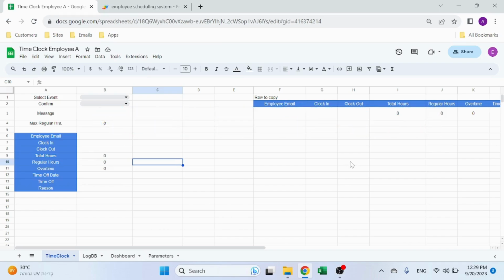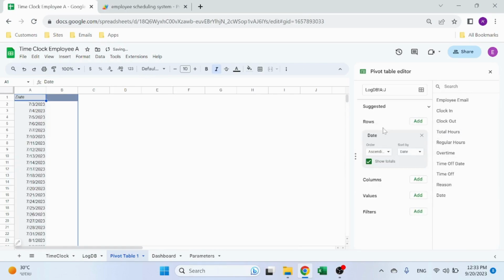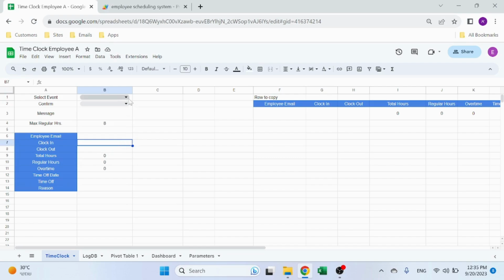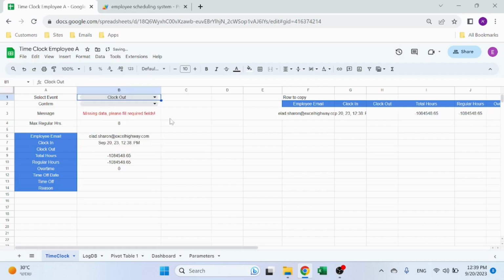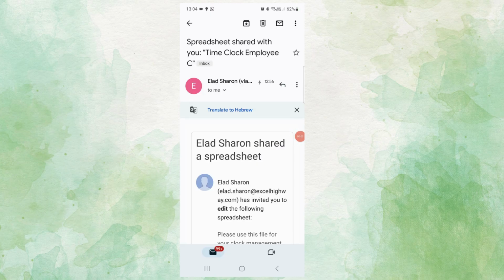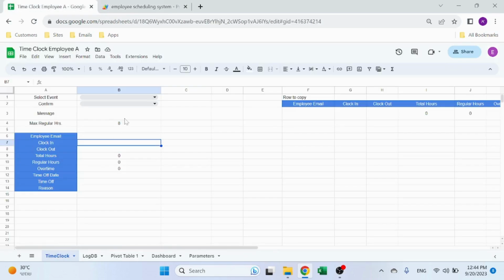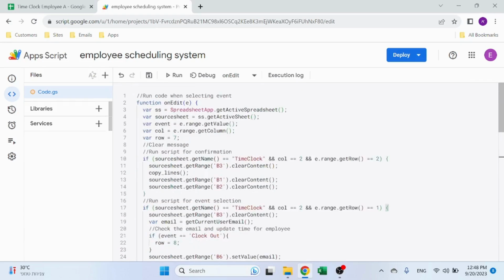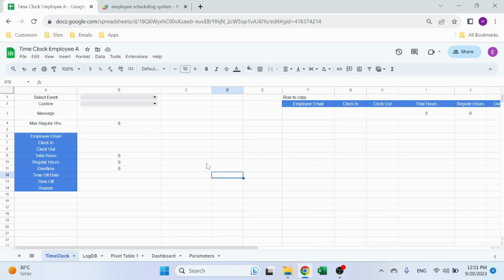how i built an employee time tracking tool you can use on your phone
In this video, we'll explore a cost-effective and efficient solution for small businesses - creating your own Employee Time Tracking System using Google Sheets right on your smartphone! Managing employee hours and ensuring accurate payroll calculations has never been easier.

This video is inspired by Connecteam -The One Solution for Managing Your Employees. Among the many features you can find a great time managment  system for your team using this app. Check it out using this link:

With this Employee Time Tracking System, small businesses can:

✅ Accurately track employee work hours
✅ Automatically calculate total hours and overtime
✅ Access and update records on their smartphones
✅ Streamline payroll

No need for expensive software – just Google Sheets and your smartphone! This DIY guide breaks it down for all skill levels.

Share this tutorial with fellow small business owners who can benefit from efficient time tracking. Let's empower small businesses together with this easy-to-implement time tracking system! 📱⏰